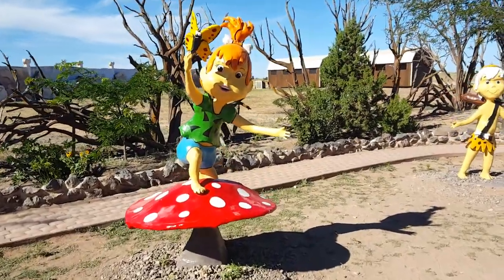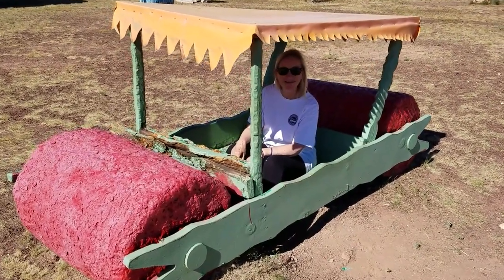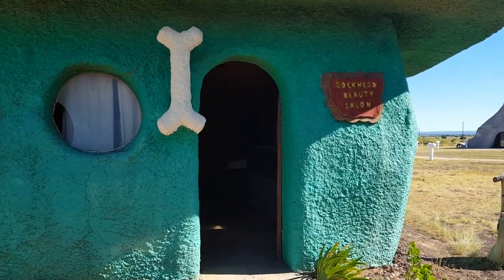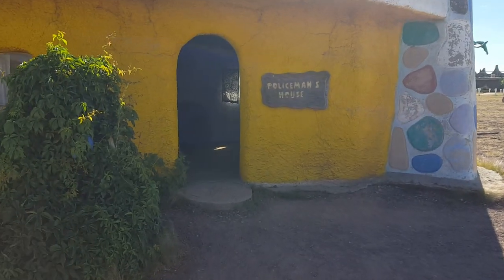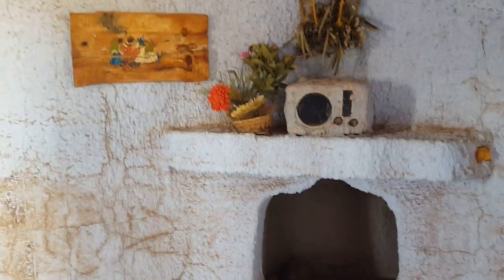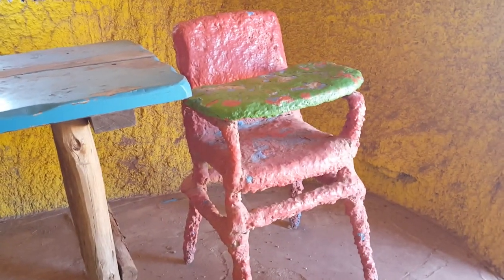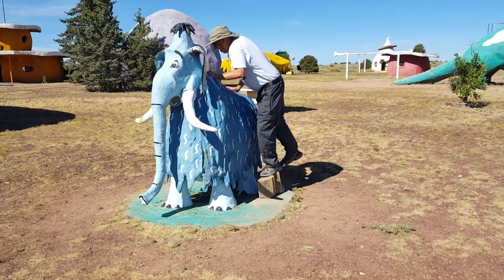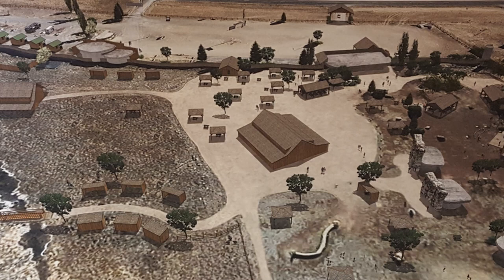Bedrock Arizona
In this video we will take you on a tour of Bedrock, the cartoon town from the Flintstones in Williams Arizona.
This is closing down at the end of summer. But it will reopen as Raptor Ranch. They'll keep some of the buildings from Bedrock. They're going to upgrade the campground and add cabins to rent. We just might have to check it out when they reopen!

Bluegrass Boogy - The Undertowns
I Will Fool You - Origo - Instrumental
Lightweight - Stefan Netsman
Feel Good Folk 2 - Bo Jarpehag

All photos and video were shot with our Samsung Galaxy cellphones - nothing fancy.